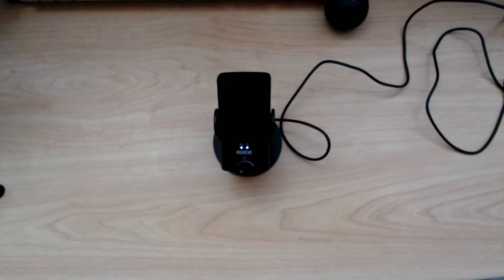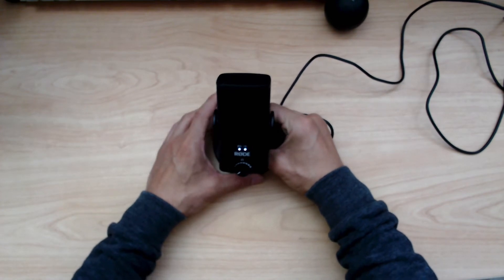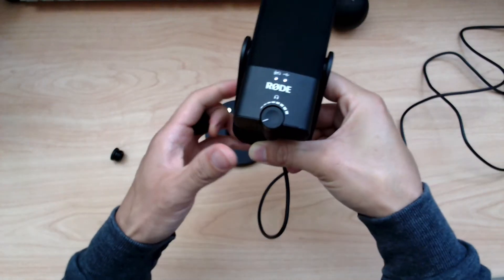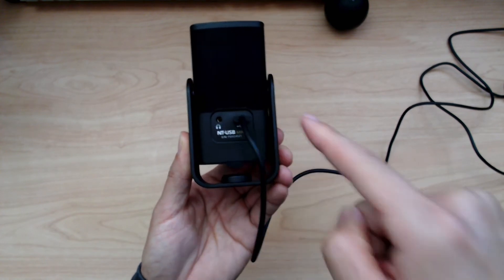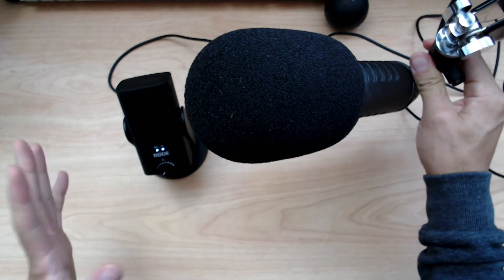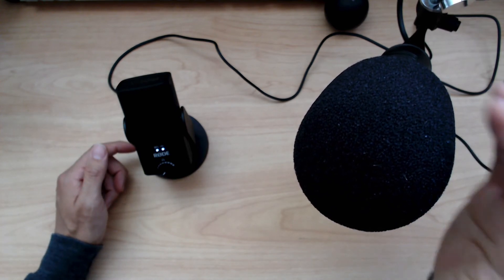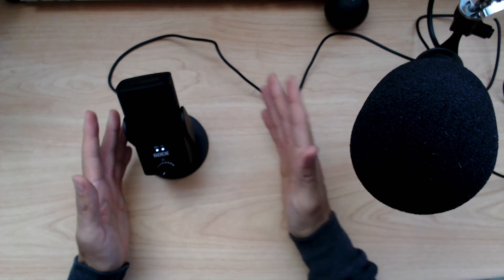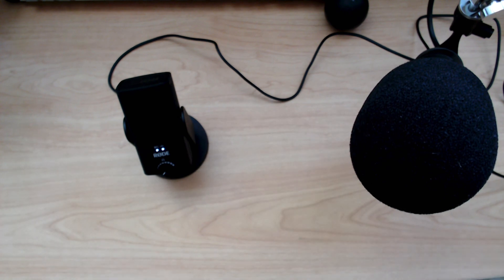Rode NT-USB Mini vs Rode Procaster + Shure MVi | Test | Logitech Streamcam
Rode NT-USB Mini
Rode Procaster
Rode Procaster Pop screen
Shure MVi
Logitech Streamcam

Other USB mics that are good:
Shure MV7
Rode VideoMic NTG
Audio-Technica AT2005USB